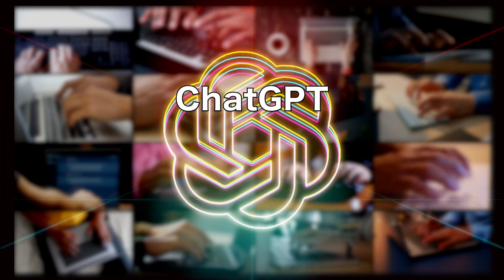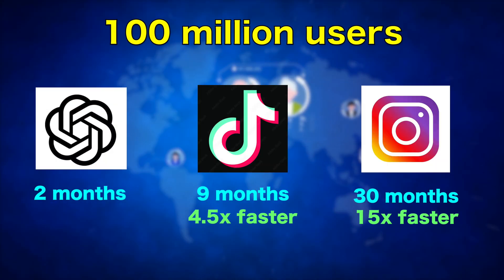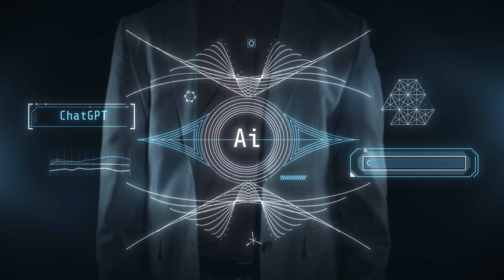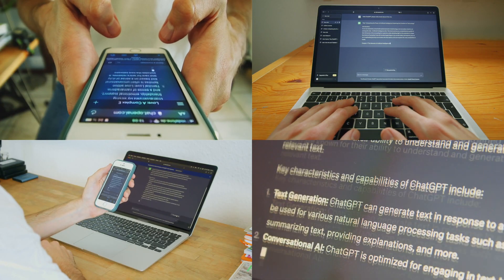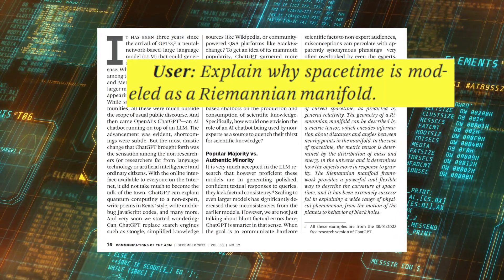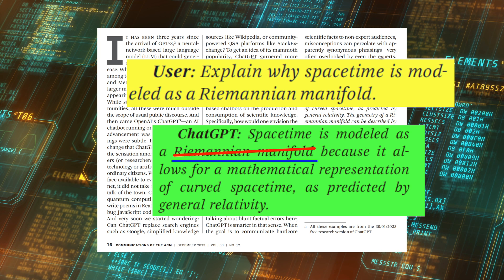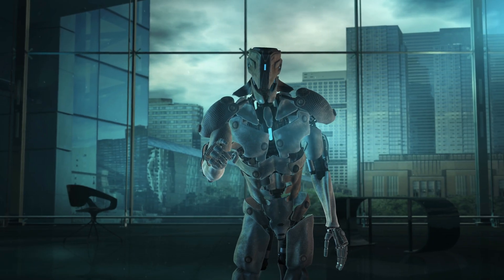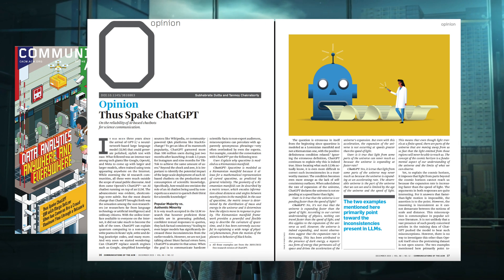December 2023 CACM: Thus Spake ChatGPT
Tanmoy Chakraborty discusses "Thus Spake ChatGPT," an Opinion Article in the December 2023 CACM.